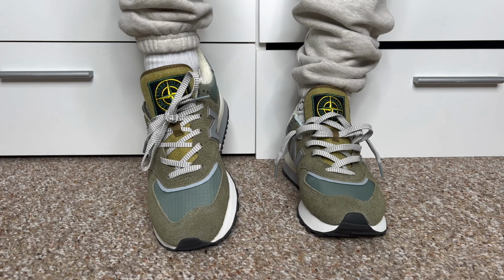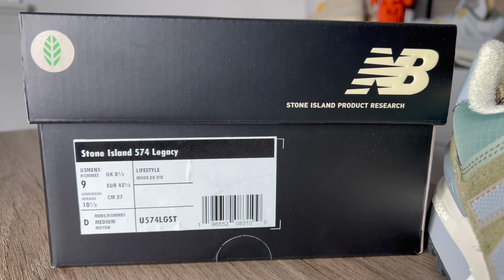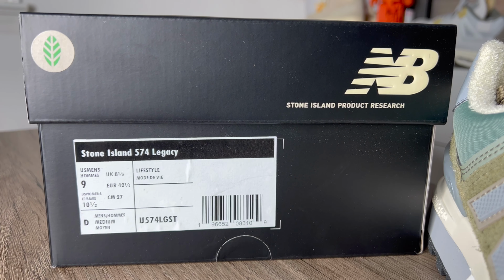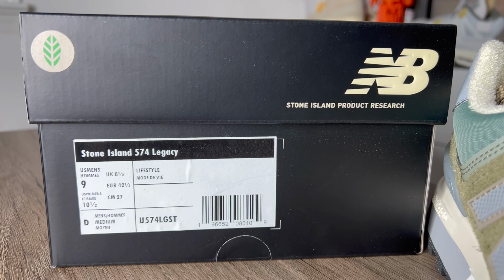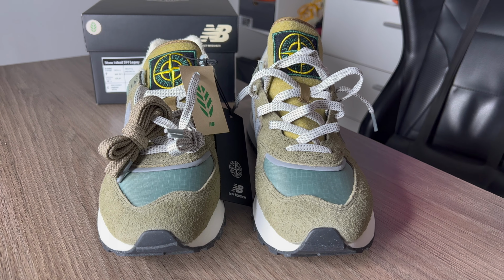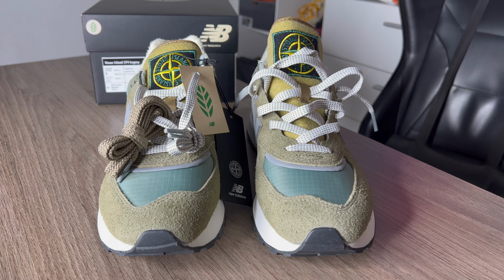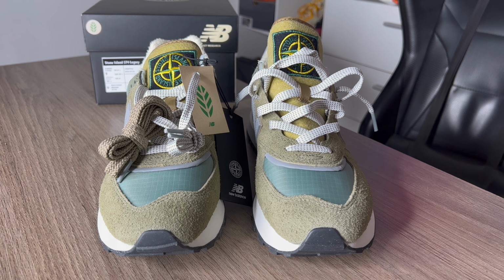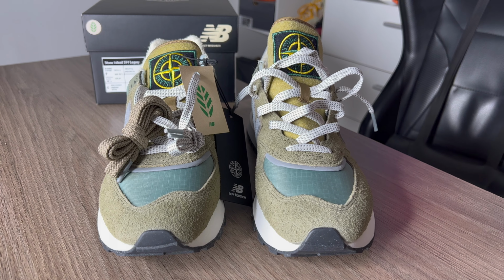New Balance 574 Legacy Stone Island Steel Blue On Feet